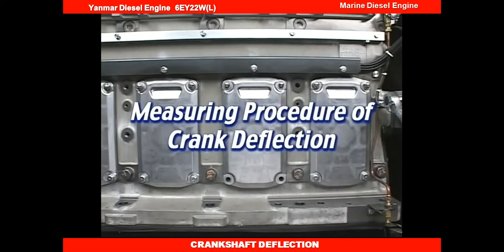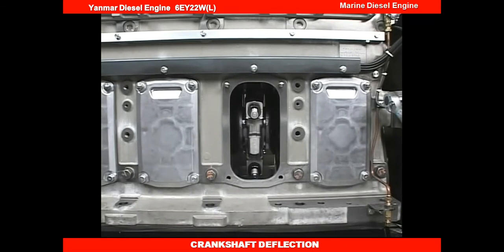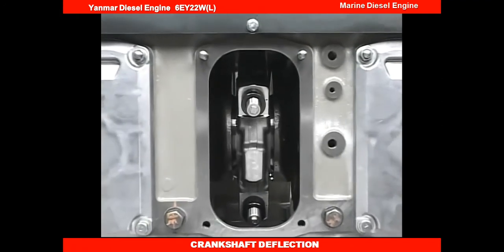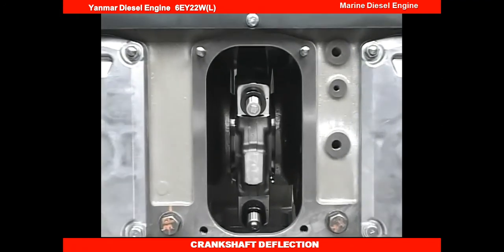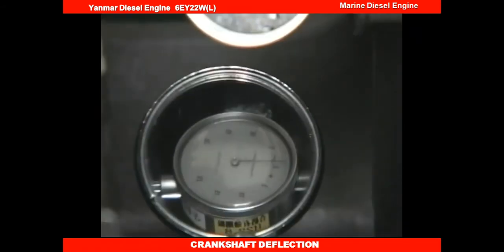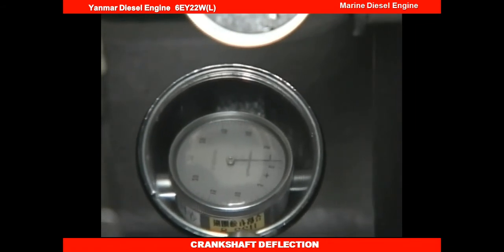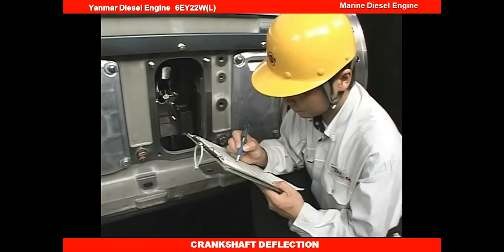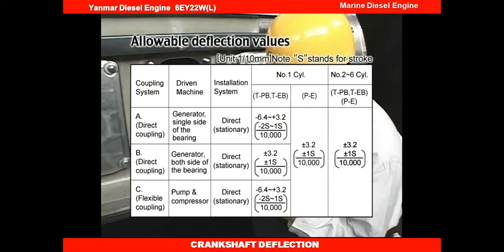Yanmar Diesel engine repair and maintenance 12.crankshaft deflection